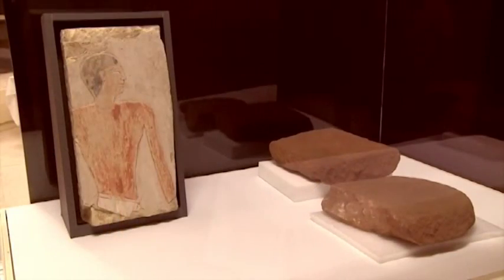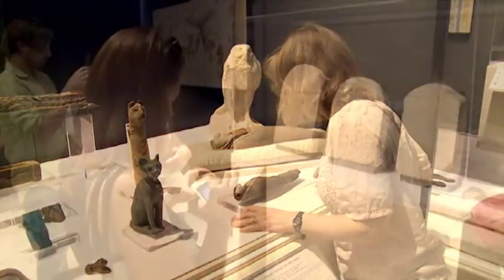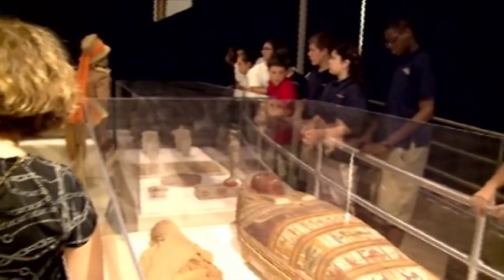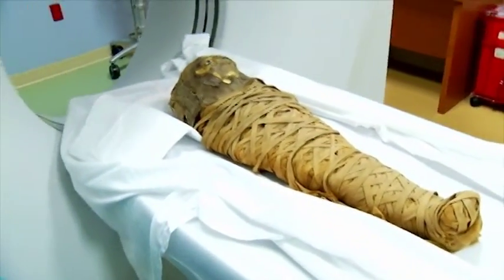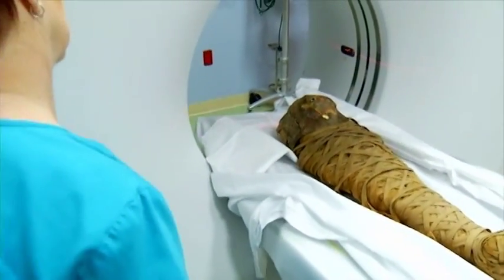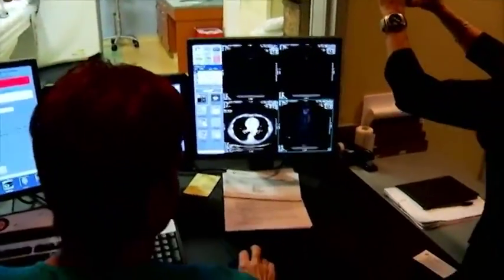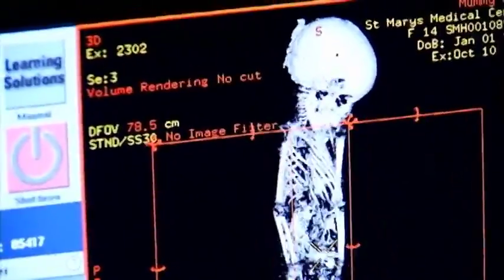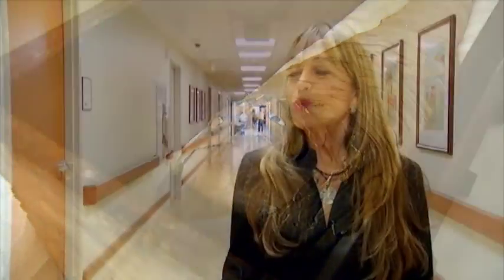Afterlife: Tombs and Treasures of Ancient Egypt Now On Display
Experience ancient Egypt at the South Florida Science Center and Aquarium!